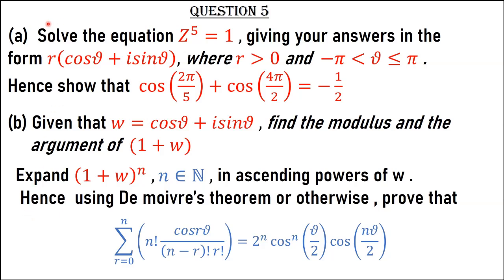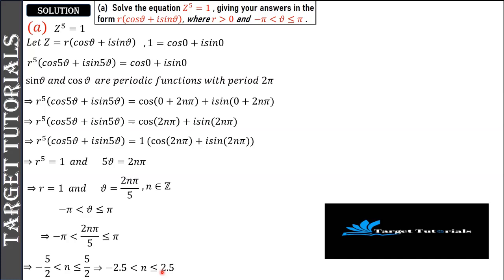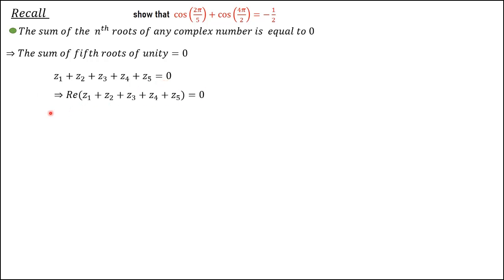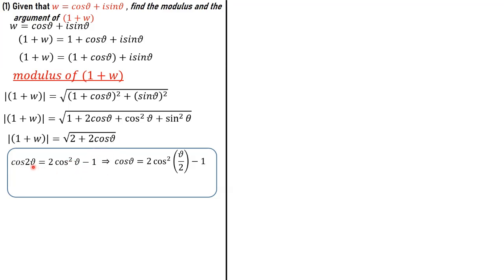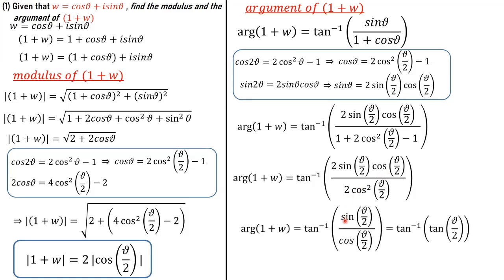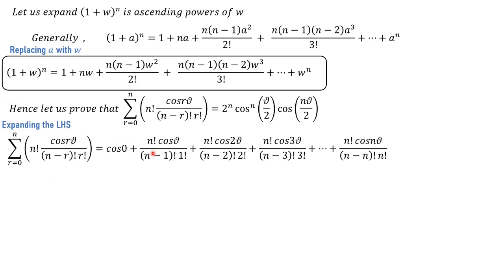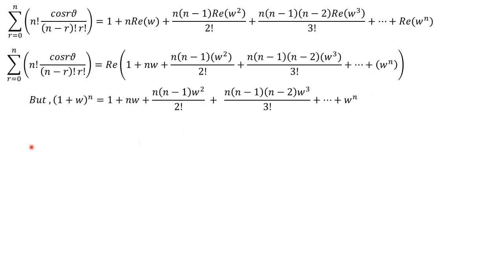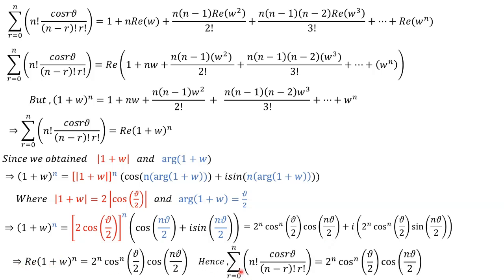Further complex numbers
This video answers a very interesting question on complex numbers which bring forward some  interesting concepts like binomial expansion , De moivre's theorem , trigonometric identities , n^th root of unity , modulus and argument of complex numbers etc ...